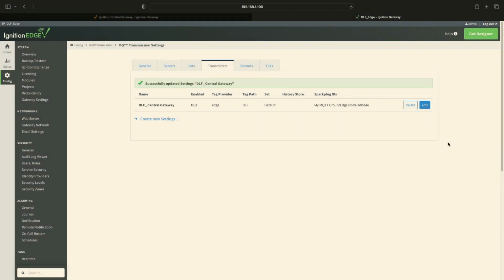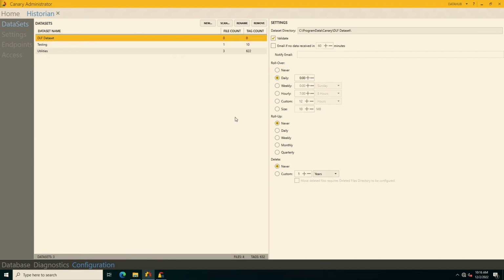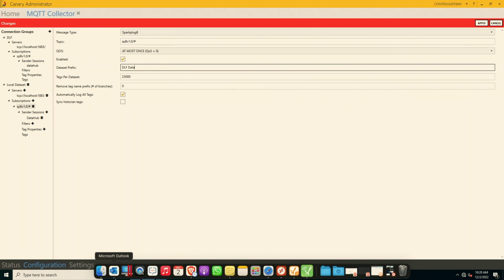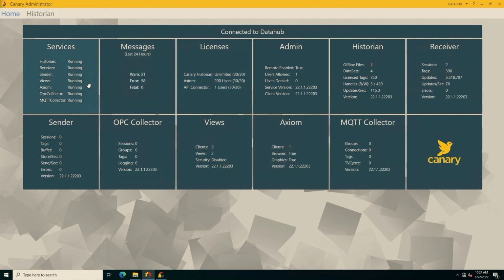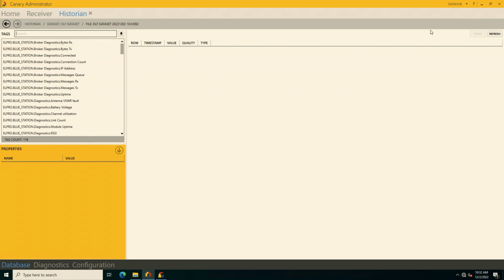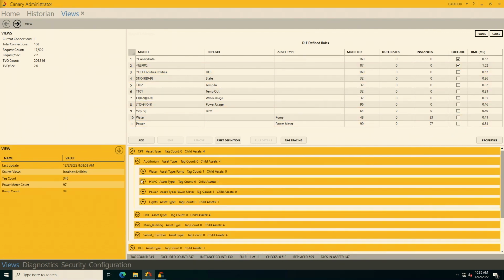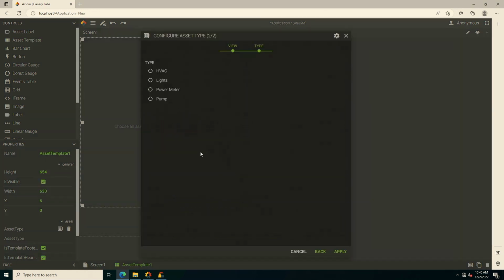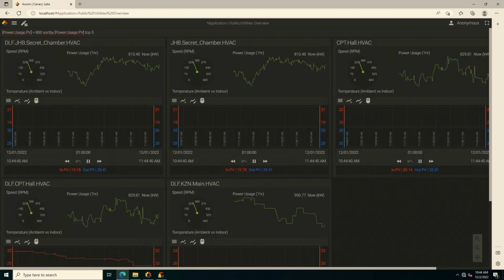Building an Industrial DataOps Foundation has never been easier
Welcome to the third part of the DLF Workshop Series!

It’s not enough just liberating your data, you need to be able to gather insights from your data in order for it to be a valuable and scalable process. Canary’s Historian makes this quick and effortless.